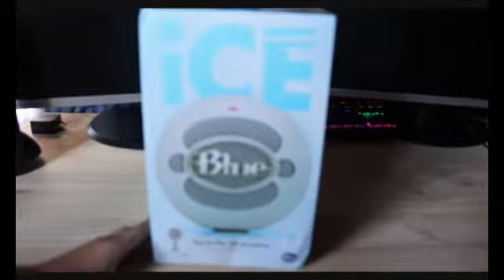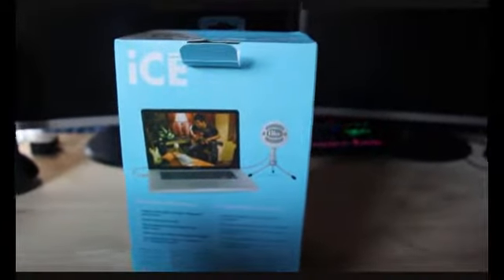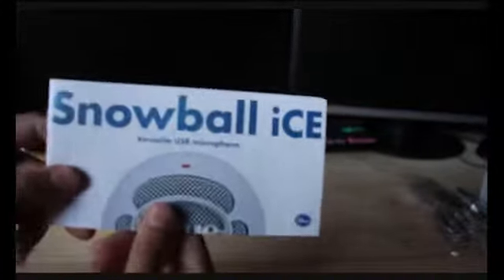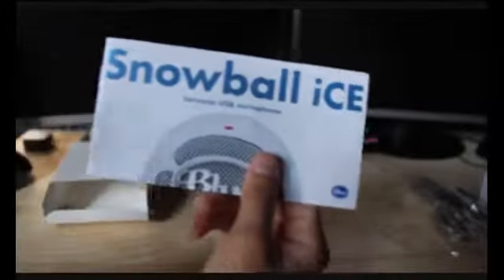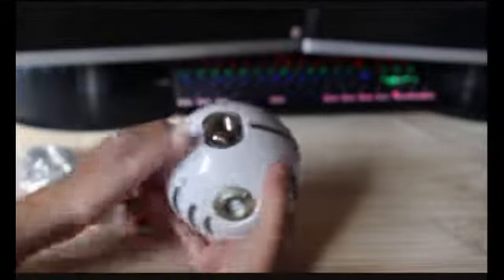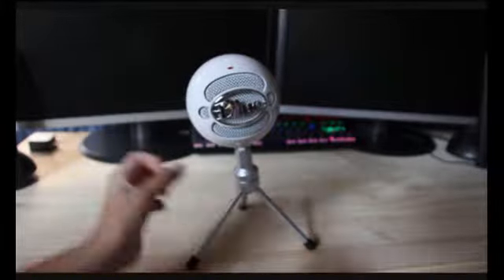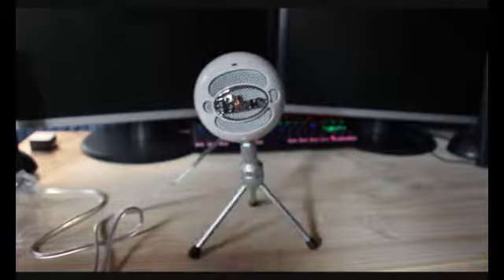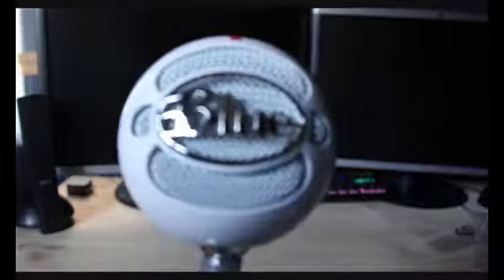Worlds best blue snow ball Review!!!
Hey guys hope you enjoied my new video on the blue snow ball if you enjoied like comment share and dont forget to try everything Instagram snapchat (jj_aweome) yes aweome =) Amazo.ca